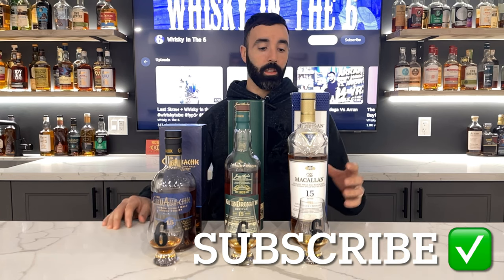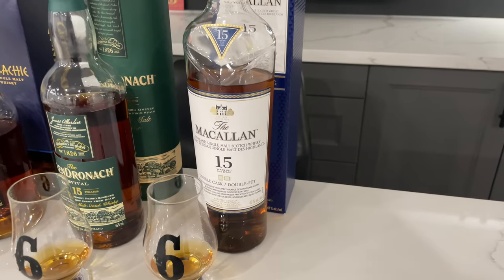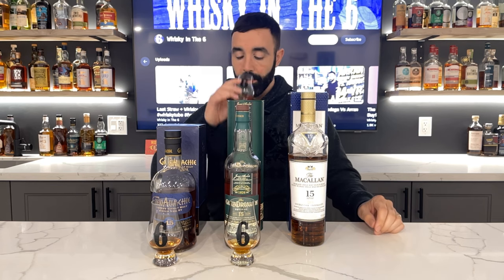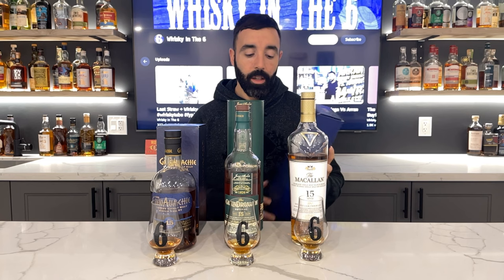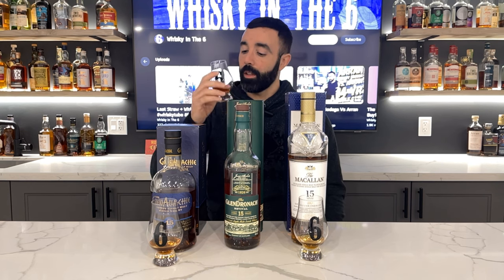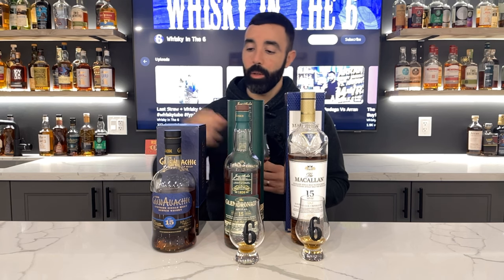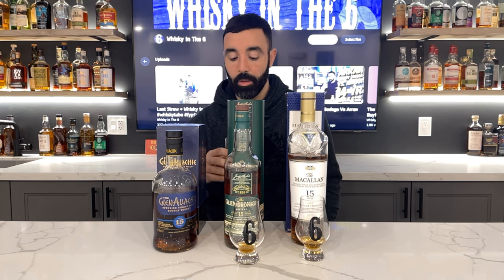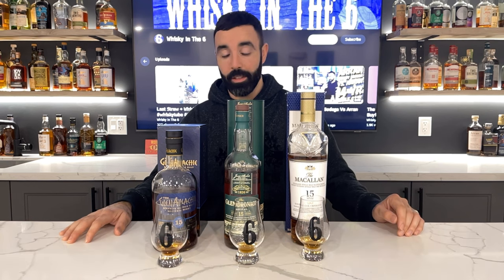15 Year Scotch Battle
Rob compares the Macallan 15 Double Cask, Glendronach 15 Revival and Glenallachie 15. Find out which Rob feels is worth your money.

Check out the Whisky Rant Podcast where Rob teams up with his buddy Jeremy to discuss all things whisky. Jeremy is the head reviewer of the YouTube channel Sipper’s Social Club.

Rob reviews the Springbank 10 Pedro Ximénez from 2022. This first fill PX cask finished  Springbank come with lots of hype. Let’s see if it can live up to the high praise from the rest of whiskytube.